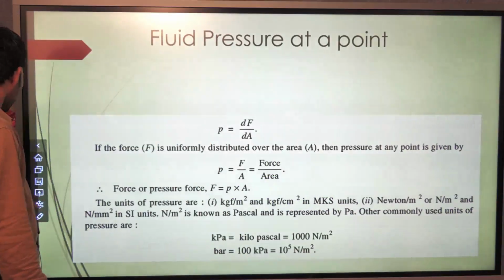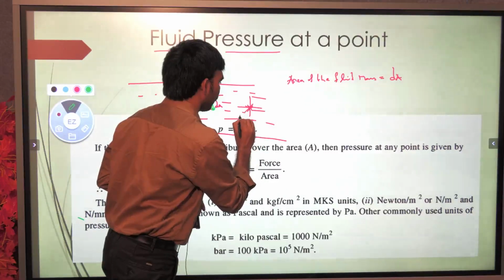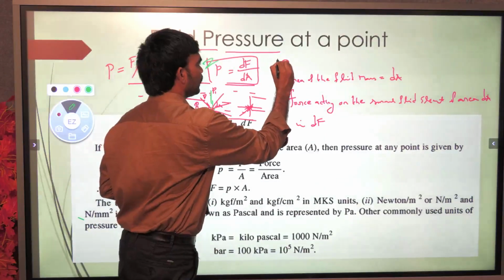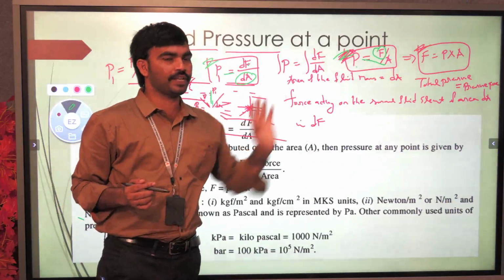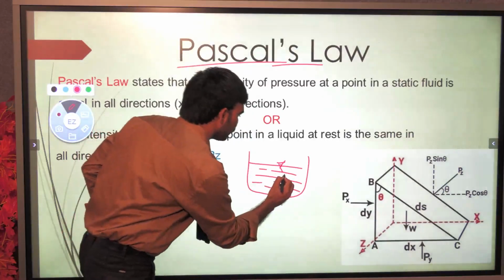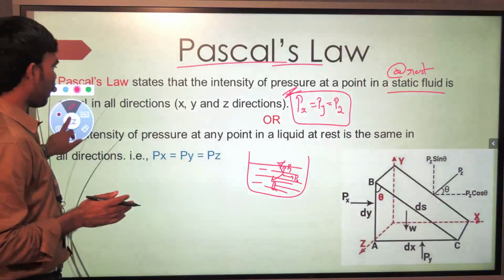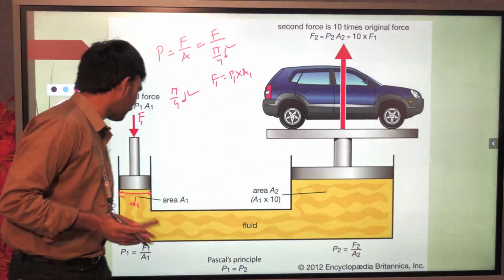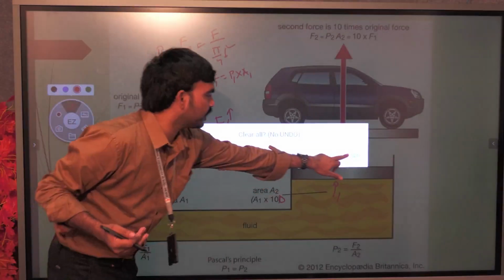How to Measure the Pressure?